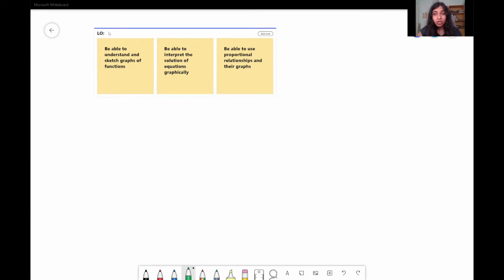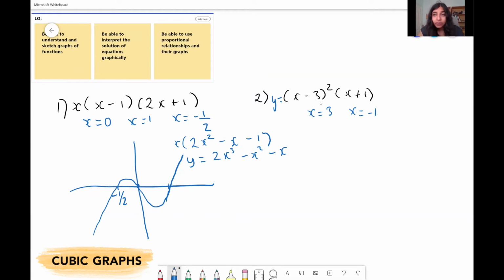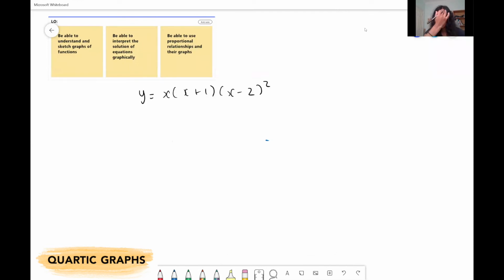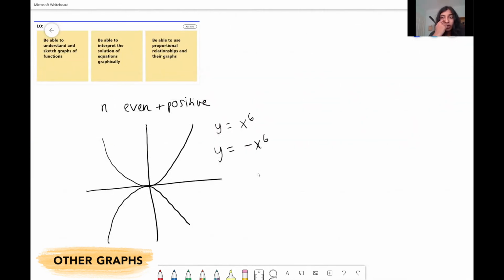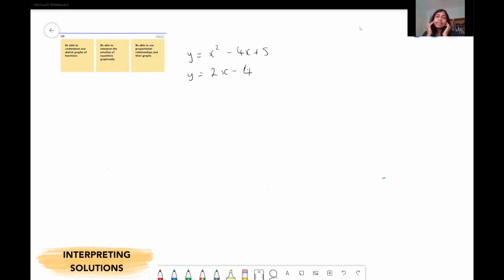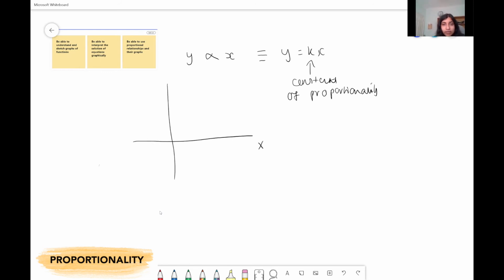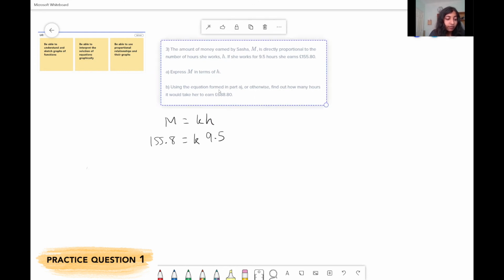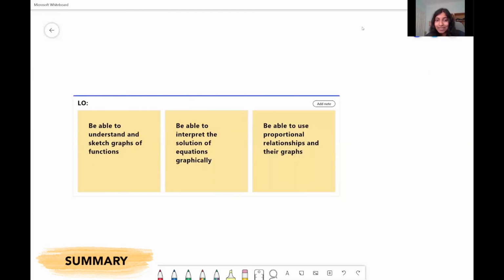A-level Maths Graphs AS Level (Part 1)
Cubic graphs 0:39
Cubic graphs questions 6:48
Quartic graphs 8:46
Quartic question 11:01
Other graphs 12:31

This lesson will go over how to sketch graphs for functions, how to interpret solutions graphically and also proportionality. Reviewing the lesson on quadratic functions and simultaneous equations would be useful for this topic.